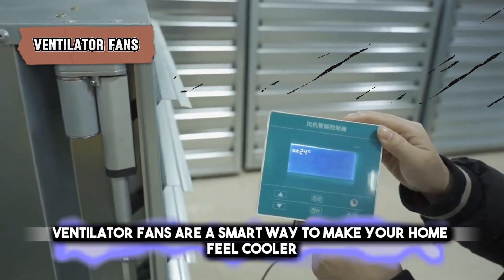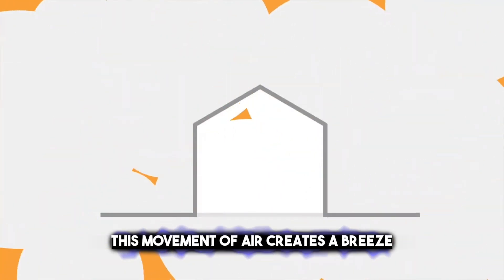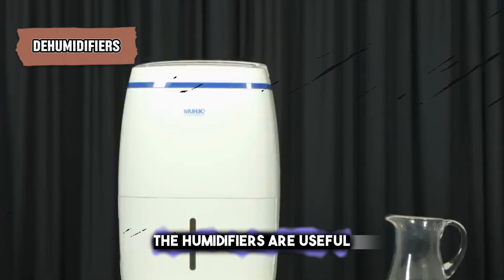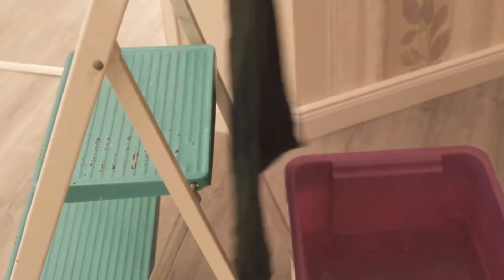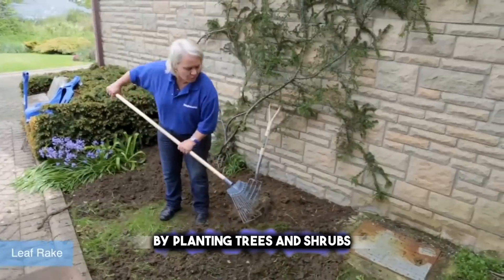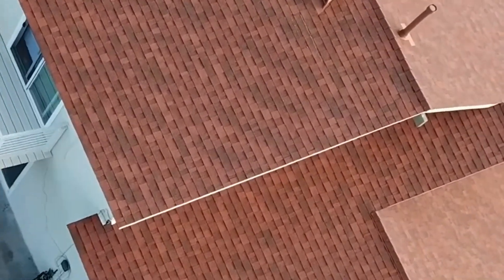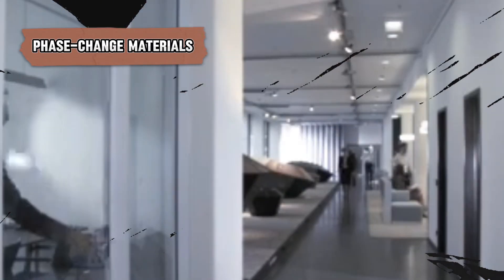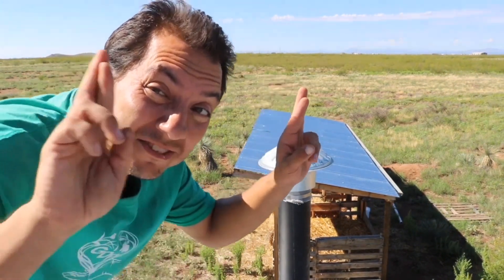Beat the Heat using these Alternative Cooling Solutions l MechMinds Hub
Beat the heat using these alternative cooling solutions and learn how to keep your home cool without breaking the bank. Discover simple tricks to stay comfortable even on scorching days.